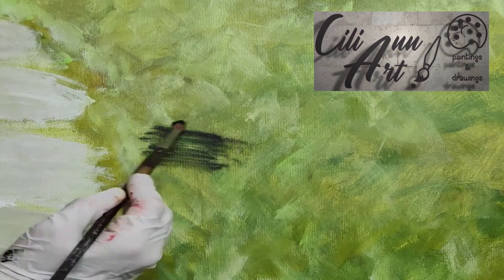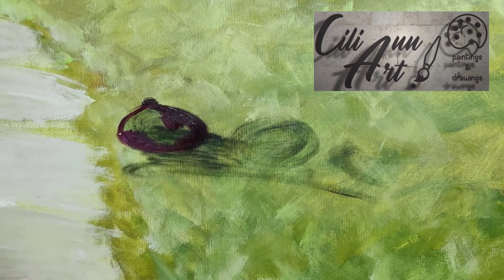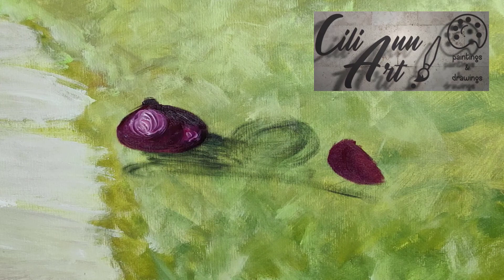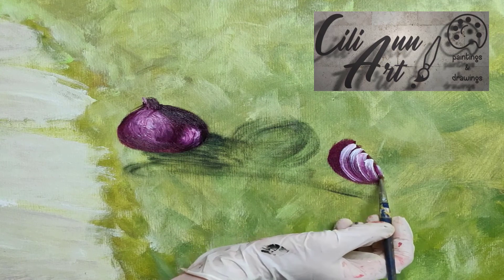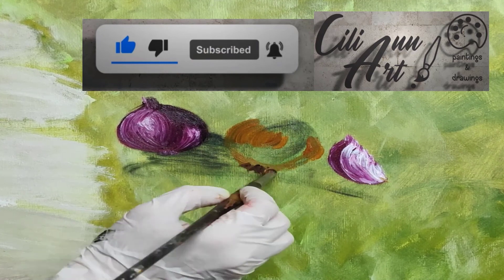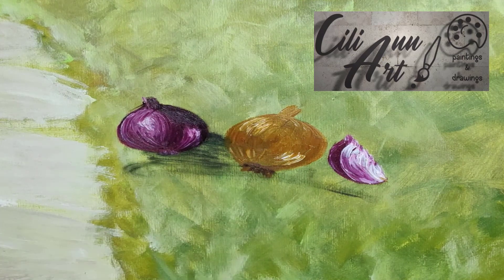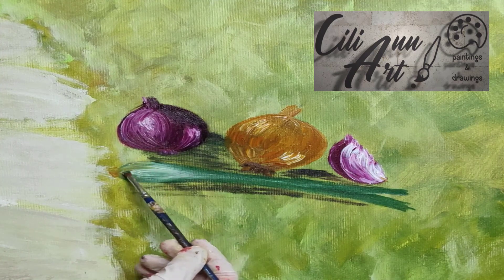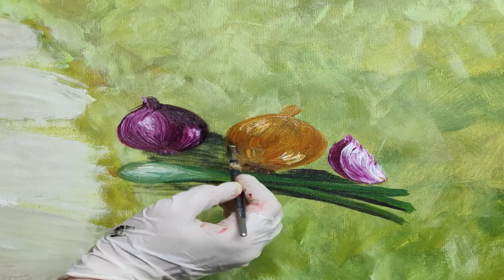How To Paint Onions Easy | Step By Step Onion Painting Tutorial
Learn how to paint onions easy. In this step by step painting tutorial, I show you how to paint onions with oil colors. If you enjoy this onion painting, check out my apple painting video

0:00 Onion Intro
0:12 Onion Shadows Start
0:43 Purple Red Onion Painting
4:25 Yellow Onion Painting
5:59 Scallion Green Spring Onions
7:28 Shadows & Finishing Touches

I hope you enjoyed this video about painting green, yellow & red onions, it was lots of fun to create. You can do it too.

(currently under construction [August 2020]).

Description in other languages:

Aprende a pintar cebollas fácilmente. En este tutorial de pintura paso a paso, te muestro cómo pintar cebollas con colores al óleo.

Apprenez à peindre les oignons facilement. Dans ce didacticiel de peinture étape par étape, je vous montre comment peindre des oignons avec des couleurs à l'huile.

Erfahren Sie, wie Sie Zwiebeln leicht malen. In diesem Schritt-für-Schritt-Mal-Tutorial zeige ich Ihnen, wie man Zwiebeln mit Ölfarben malt.

Lær, hvordan du let maler løg. I denne trin for trin til maleriets tutorial viser jeg dig, hvordan du maler løg med oliefarver.

タマネギを簡単に塗る方法を学びます。このステップバイステップのペイントチュートリアルでは、タマネギを油絵の具でペイントする方法を紹介します。

양파를 쉽게 칠하는 방법을 배우십시오. 이 단계별 페인팅 튜토리얼에서는 양파를 오일 색상으로 칠하는 방법을 보여줍니다.

Lær hvordan du maler løk enkelt. I denne trinnvise malingsveiledningen viser jeg deg hvordan du maler løk med oljefarger.

Scopri come dipingere facilmente le cipolle. In questo tutorial di pittura passo dopo passo, ti mostro come dipingere le cipolle con i colori ad olio.

Leer hoe u gemakkelijk uien kunt schilderen. In deze stapsgewijze zelfstudie over schilderen laat ik je zien hoe je uien schildert met olieverf.

Lär dig hur du målar lök enkelt. I den här stegvisa målarhandboken visar jag dig hur du målar lök med oljefärger.

Opi maalaamaan sipulia helposti. Tässä vaihe vaiheelta maalaamisen opetusohjelmassa esittelen sinulle, kuinka maalata sipulia öljyvärillä.

למדו כיצד לצבוע בצל בקלות. במדריך לציור שלב אחר שלב זה, אני מראה לכם כיצד לצבוע בצל בצבעי שמן.